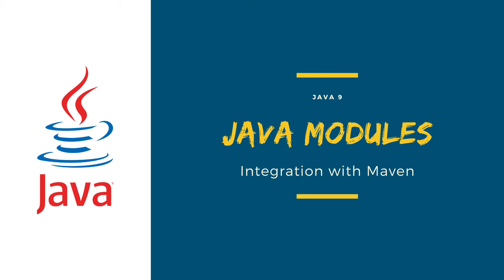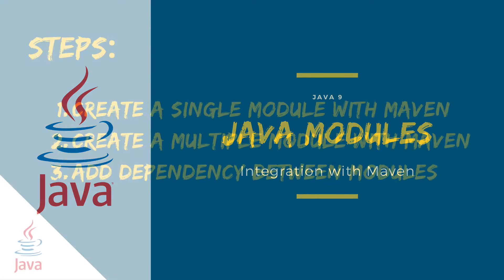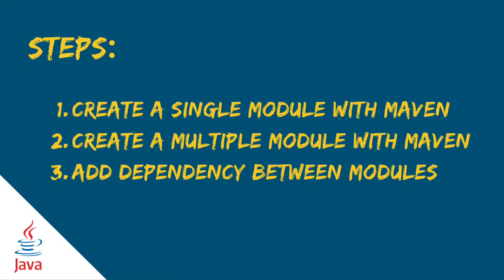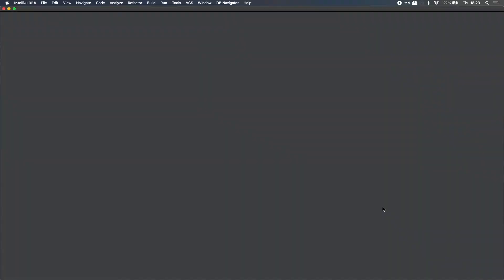JAVA MODULES | Integration with Apache Maven | JAVA 9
✅ Java 9 introduces a new level of abstraction above packages, formally known as the Java Platform Module System (JPMS).

The Java Platform Module System specifies a distribution format for collections of Java code and associated resources.
The Java Platform Module System brings several benefits to us  I will list the biggest benefits below.
- Encapsulation of Internal Packages
- Startup Detection of Missing Modules

The goal of this video is to show you how you can integrate Java Module with Apache Maven in an easy way.

We are focusing on:
- how to create a single module
- how to create multiple modules
- how to add dependency between modules

I have used my favorite IDE: Intellij idea.